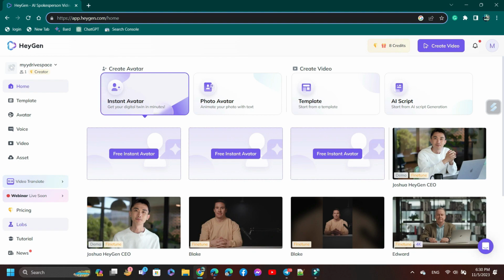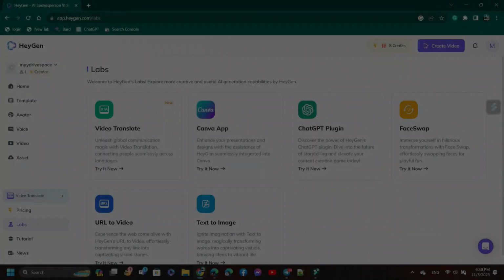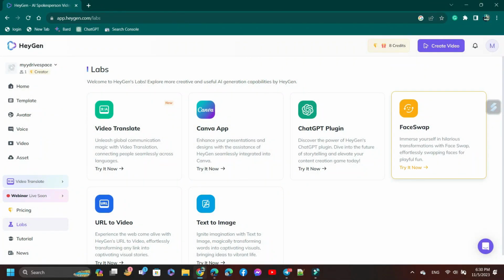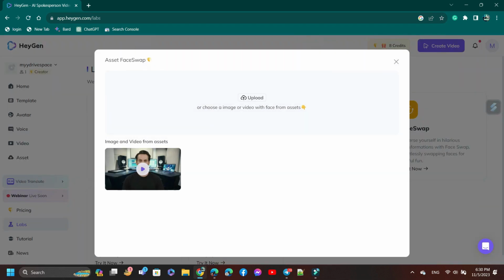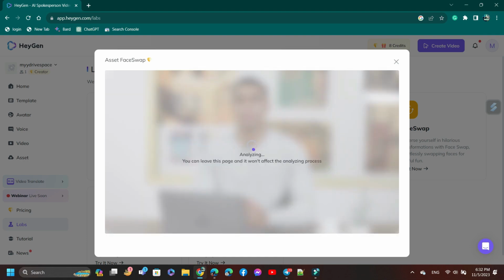How to Swap Faces in Any Video with a Free AI Tool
In this video, we're going to show you how to swap faces in any video with a free AI tool. This is a great tool for sprucing up your videos and making them more professional-looking.

If you're looking for a way to make your videos look more professional, then you need to check out this free AI tool. This tool can be used to swap faces in any video, which will give your videos a more polished look. With this tool, you'll be able to create videos that look like they were professionally filmed!